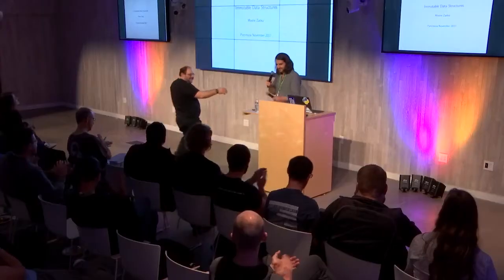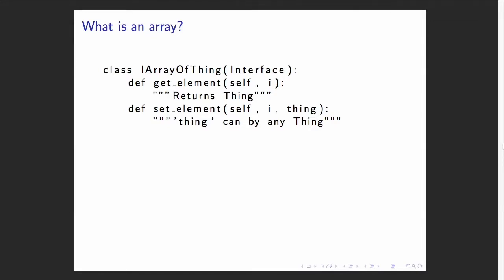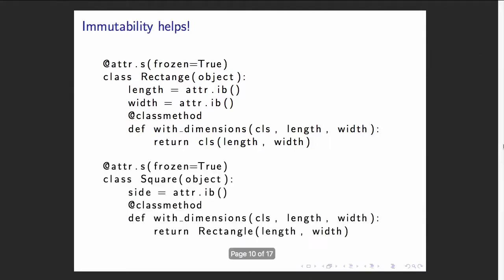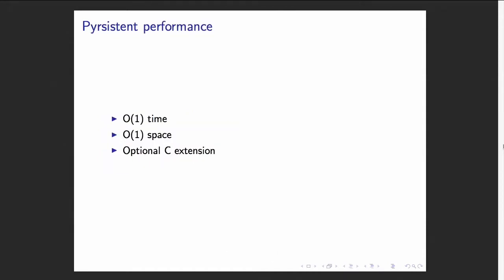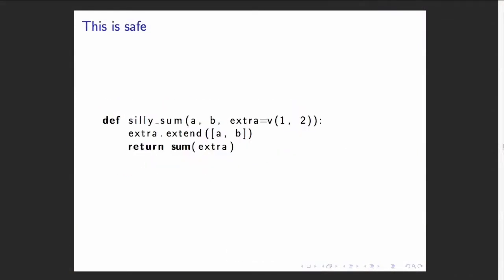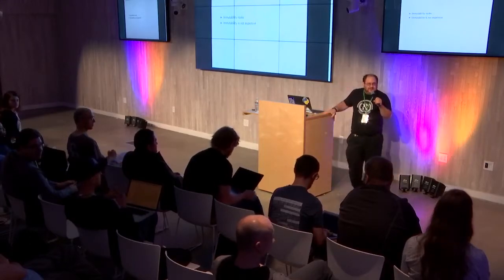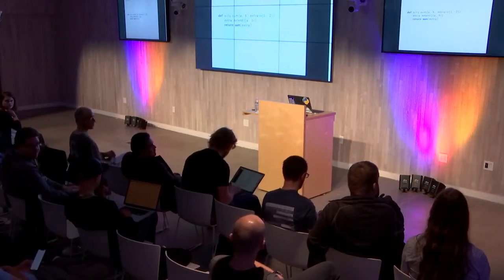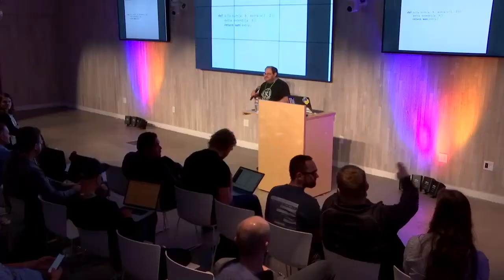Moshe Zadka - Immutable Data Structures in Python - Pyninsula #9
Our second talk at the ninth meeting of Pyninsula, hosted at Instagram, on November 28, 2017.

Python DevOps expert and Pyninsula co-organizer Moshe Zadka provides a quick end-to-end look at immutable data structures in Python, including libraries, patterns, and motivations.